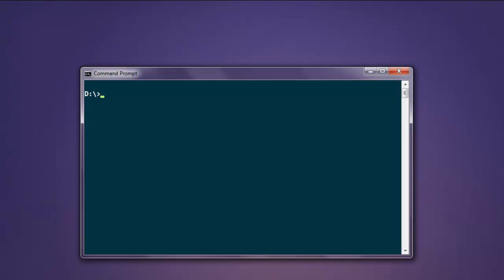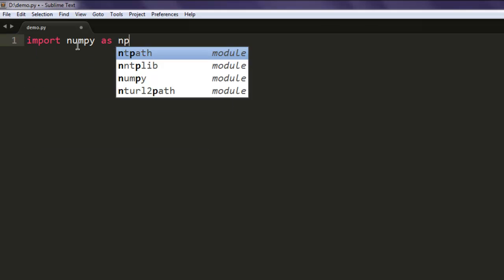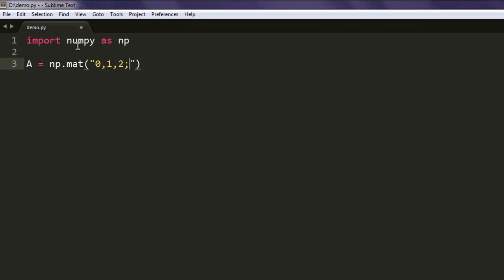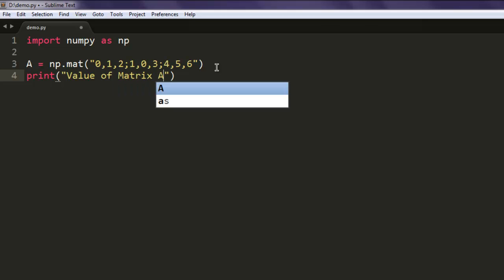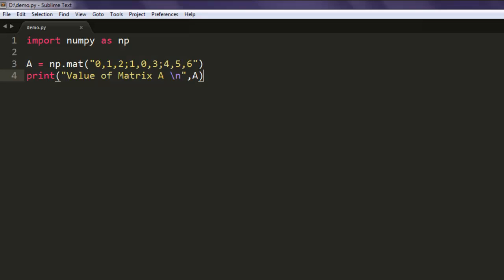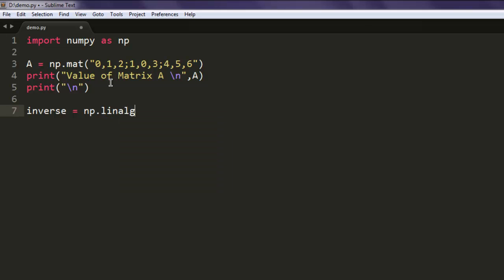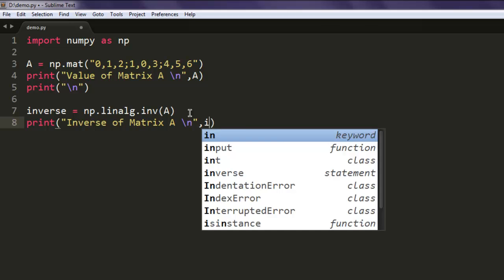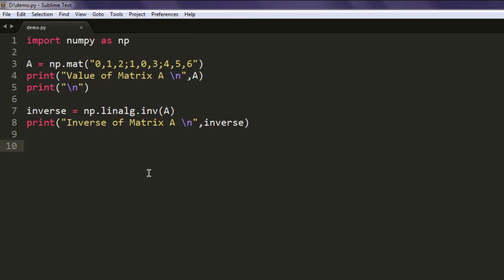Python Numpy Create Matrix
Learn how to create Matrix using python Numpy.